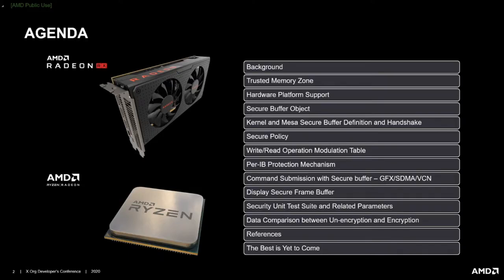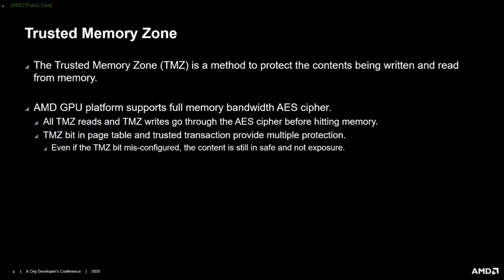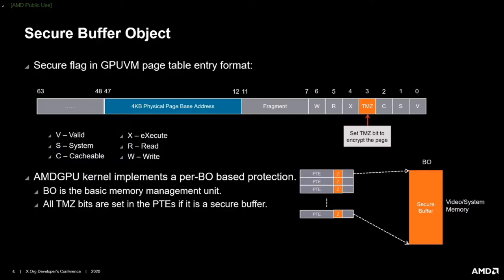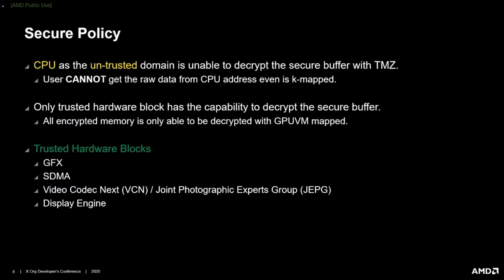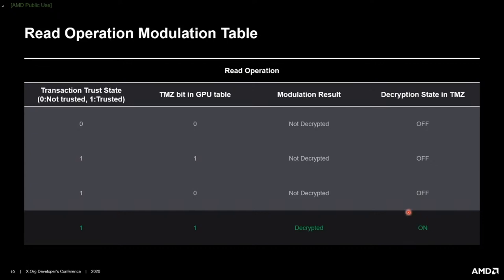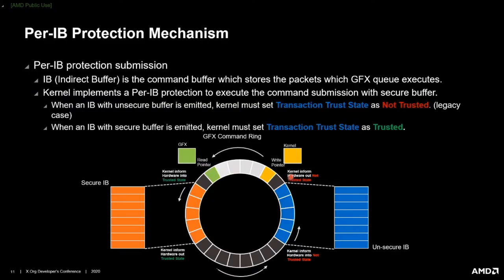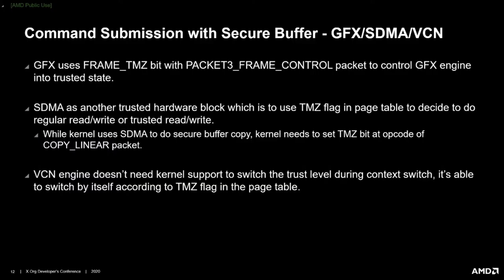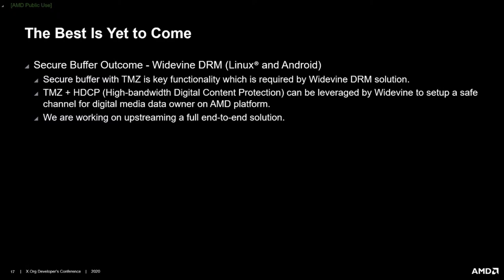XDC 2020 | Secure Buffer Object Support with Trusted Memory Zone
Memory encryption is an important part of content protection schemes like Widewine L1. This talk will delve into the details of TMZ (Trusted Memory Zone) on AMD GPUs touching on the software implementation details and hardware requirements and limitations that needed to be addressed to support this in the kernel, mesa, and userspace applications.